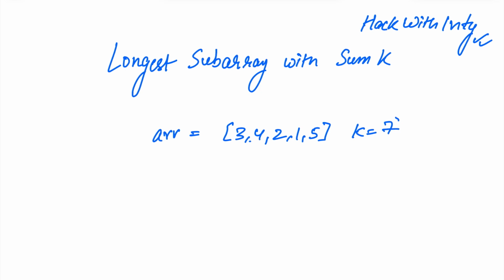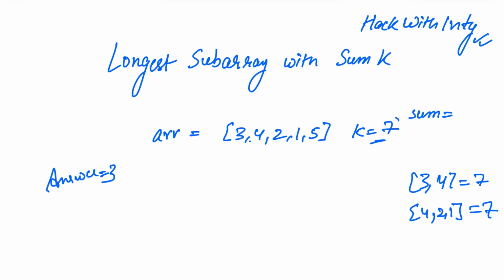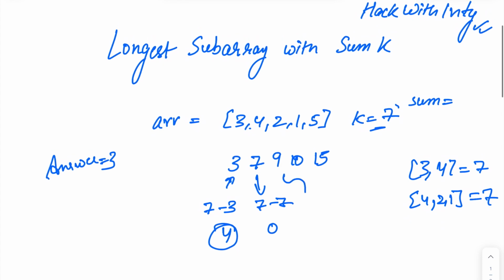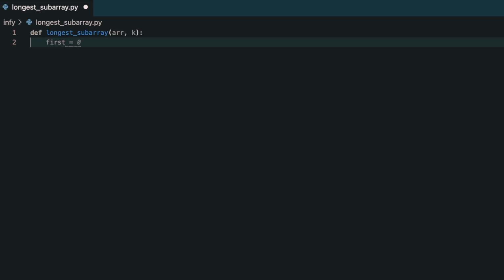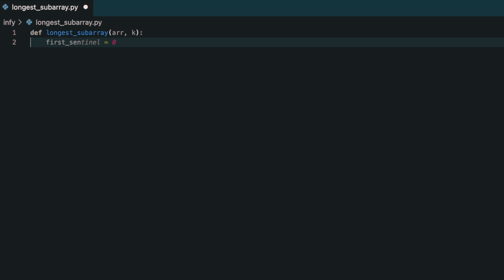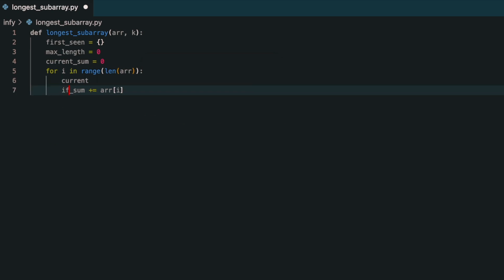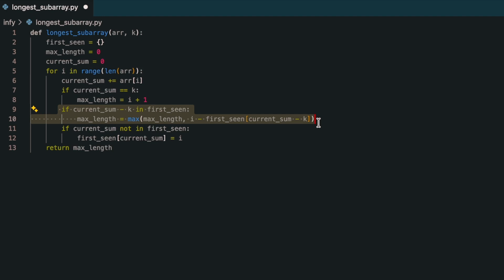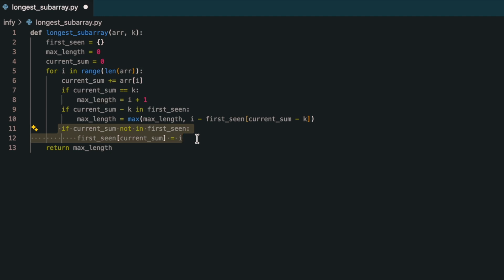Longest Subarray Sum K — The O(n) Trick | HackWithInfy Prep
Longest Subarray with Sum K — a frequently asked HackWithInfy problem, solved in Python in a single pass. We skip the slow O(n²) brute force and use the running-total (prefix sum) trick with a hashmap to hit O(n). I explain the intuition on a whiteboard first, then code the full solution line by line — including the edge cases most people miss. Works even with negative numbers, which is exactly where the sliding-window approach breaks.